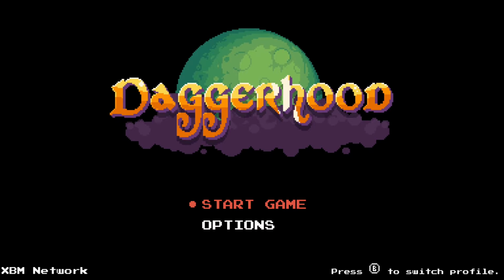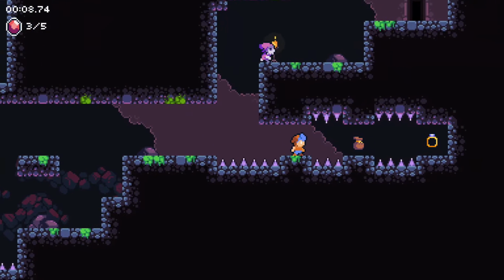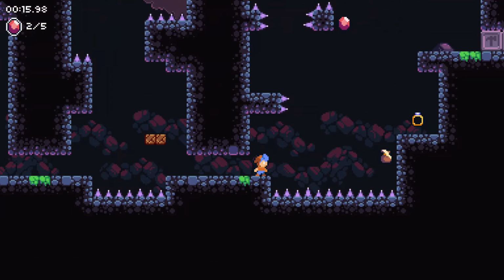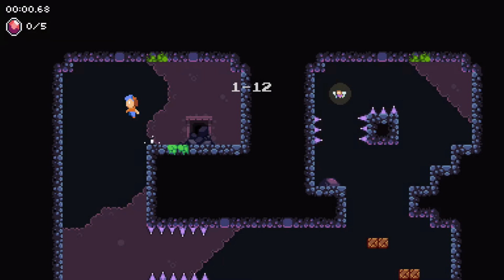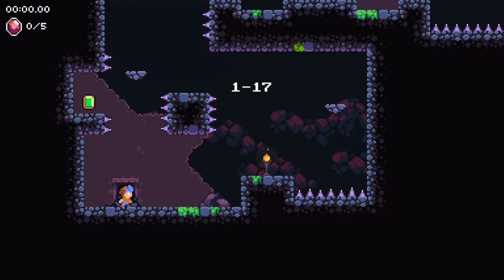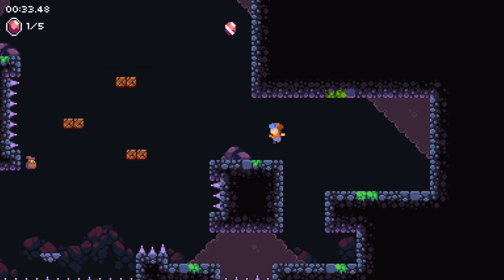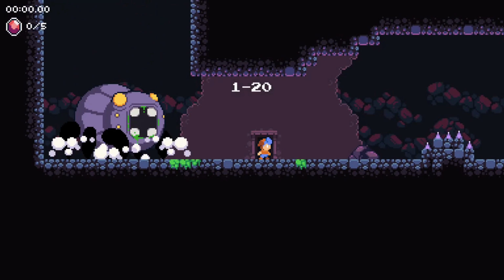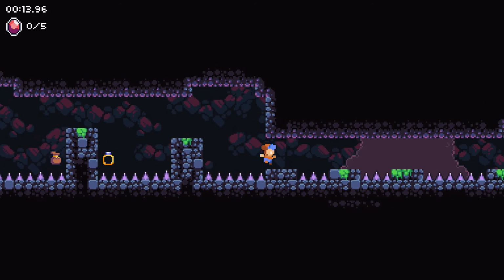Daggerhood on Xbox One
We take a look at Daggerhood on Xbox One from Ratalaika Games S.L

It’s only stealing if you get caught.
Every man should have a skill and for Vincent S. Daggerhood, that skill was thieving. Quick with his hands, there was no loot he couldn’t plunder and no treasure chest he couldn’t escape with.

For Daggerhood, life was good, until come that fateful day he was finally caught and in the name of justice, to pay for his crimes, he was cast into the forsaken caverns.
But this is not the end of Daggerhood’s story, for this is the beginning. Filled with the desire for freedom and a craving for retribution, Daggerhood has set his sights on stealing the King’s gold and armed with a dagger he can throw and reclaim by teleporting to its current position, across 100 levels, he’s going to need your help!

Will you answer his call?

Features:
* 5 worlds and 100 levels
* 5 unique bosses
* In-level challenges that require the player to collect treasure and fairies
* New game mechanics introduced with each world
* Quick-fire platformer action

A copy of this game was provided by the Developer/Publisher